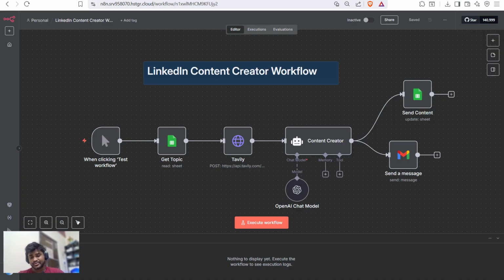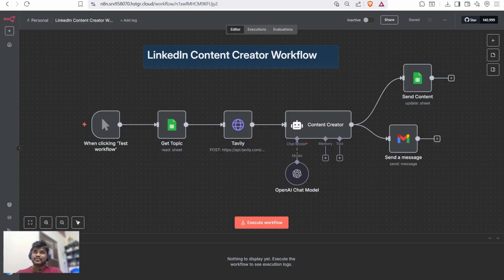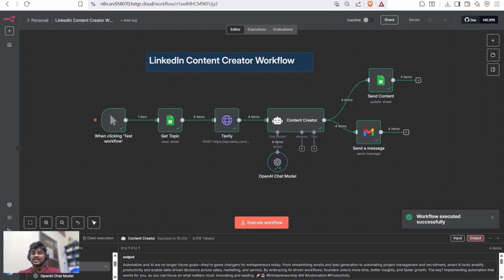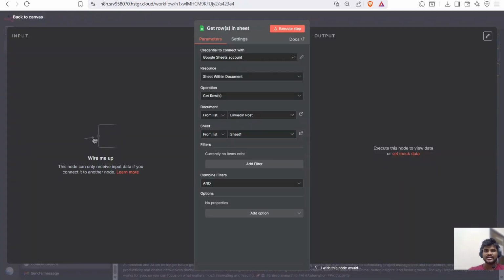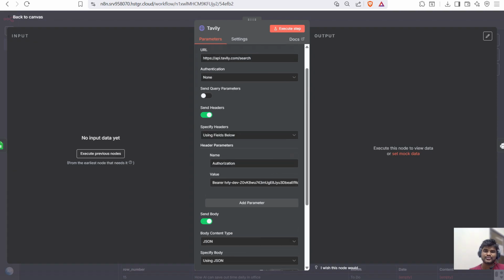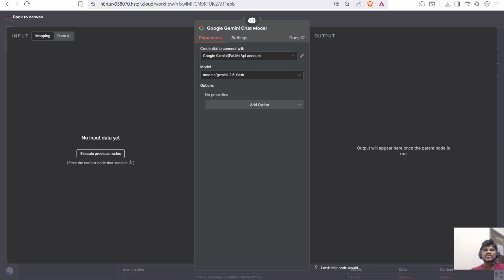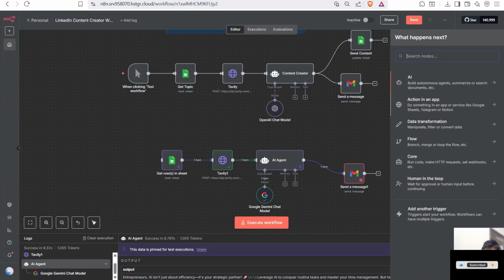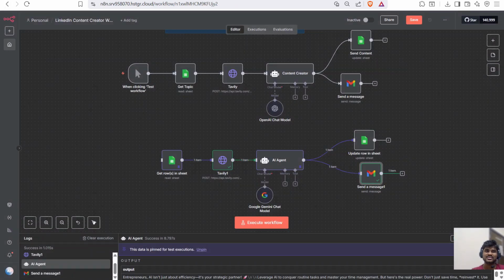Built an AI SYSTEM For Viral LinkedIn Posts (No Code!!)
I built an AI system that generates VIRAL LinkedIn posts — automatically. No writing, no guesswork, no design skills. In this video I show the exact no-code workflow (n8n + AI + prompt-engineering + scheduling) that finds angles, writes high-retention posts, tests variations, and posts them for you.

Learn how to build a complete LinkedIn automation system using n8n that transforms viral news stories into engaging posts—all with your personal tone of voice! This AI agent system researches trending topics, writes professional posts, generates AI images, and publishes directly to LinkedIn with full control over what gets posted. Great for your AI automation agency!

Why this matters:
• Scale quality LinkedIn content — reliably generate dozens of post ideas per hour
• Data-first virality — the system scores and A/B tests variations so you post winners, not guesses
• Save time & stay consistent — focus on strategy while AI writes, formats, and schedules

- ✅ How the end-to-end system works: topic discovery → idea scoring → post generation → scheduling → analytics
- ✅ Prompt templates that write hooks, body, CTA, and thread continuations that drive engagement
- ✅ How to automate A/B testing and capture analytics to learn what actually goes viral

Timestamps
0:00 Hook — see 3 viral posts generated in 30 seconds
0:25 Why automating LinkedIn matters for creators & founders
1:10 Architecture overview: discovery → AI writer → scheduler → analytics
2:45 Live demo: type a topic → 10 post variations → schedule winners
5:20 Prompt recipes & tone controls (professional, founder, casual)
7:10 A/B testing + analytics: how we pick winners
8:50 Deployment tips & scaling (safety, throttling, ethical notes)
9:40 Downloads: workflow JSON, prompt pack & analytics sheet
10:10 Wrap & CTA